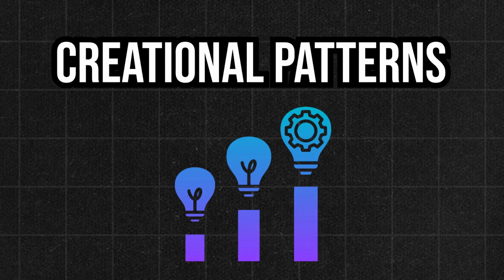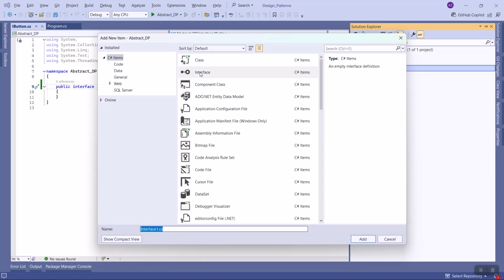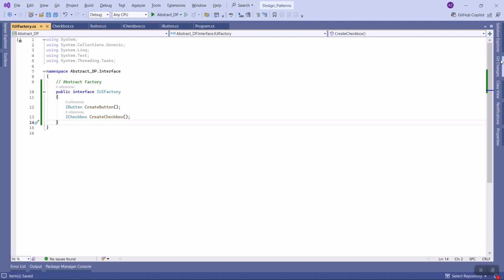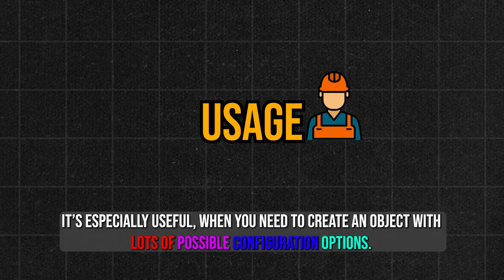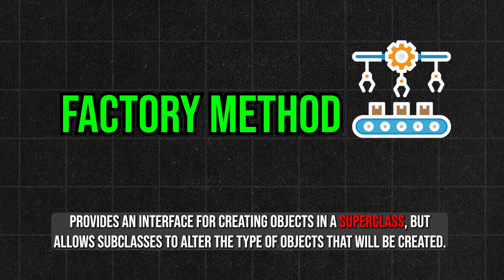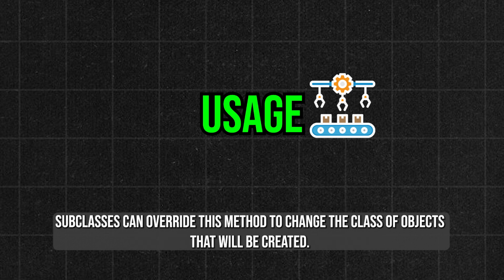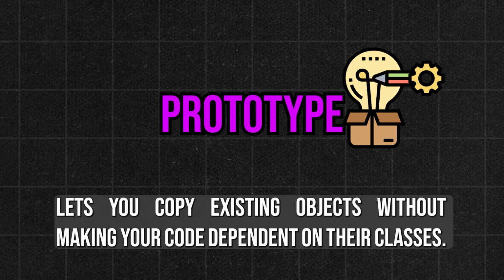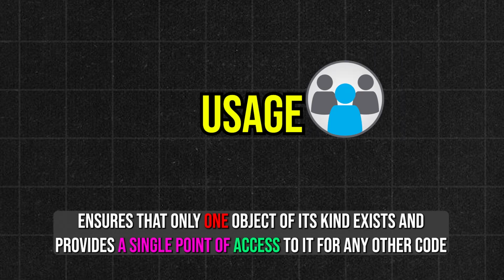Design Patterns in .NET - Part 1: Introduction to Creational Patterns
In this first episode of our 'Design Patterns in .NET' series, we explore the basics of design patterns and dive into Creational Patterns. You'll learn how these patterns help manage object creation in a clean, reusable way, enhancing the scalability and maintainability of your .NET applications. Whether you're a beginner or looking to strengthen your coding skills, this video sets the foundation for mastering design patterns in C# and .NET. Stay tuned for more patterns in upcoming episodes!